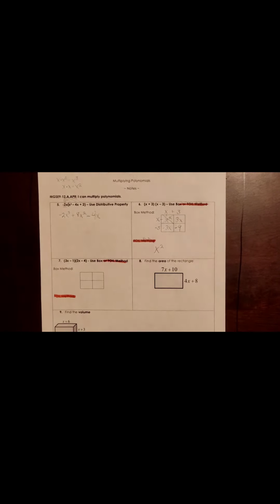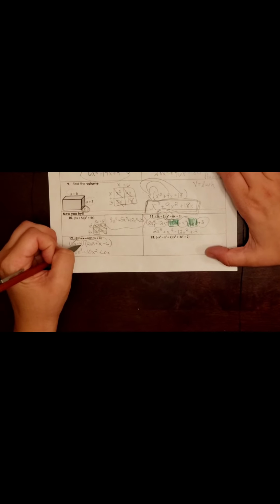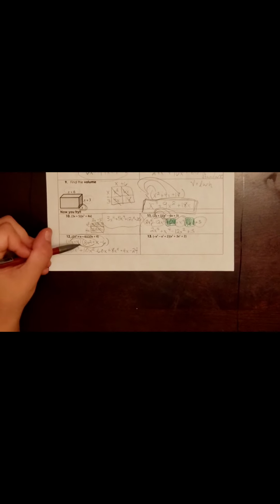August 26, 2020